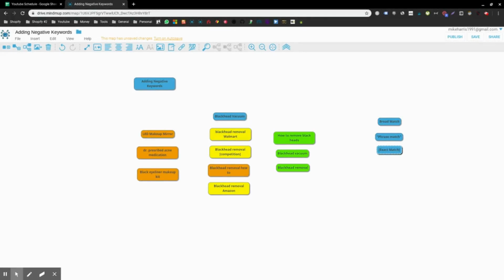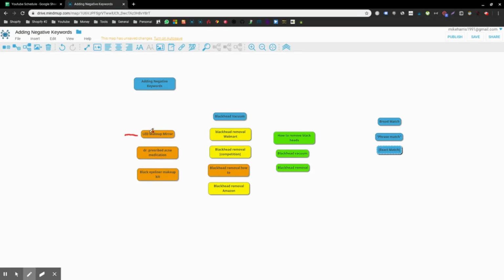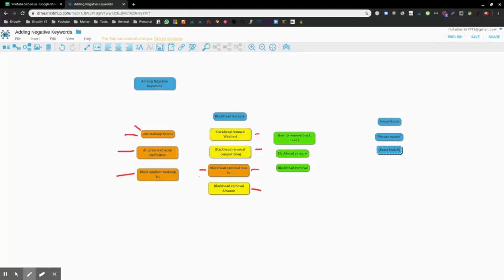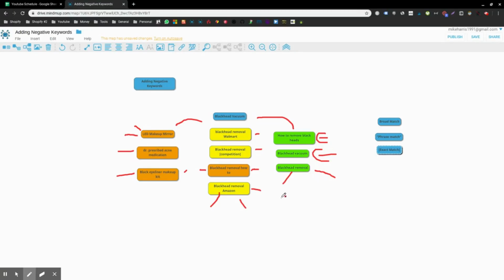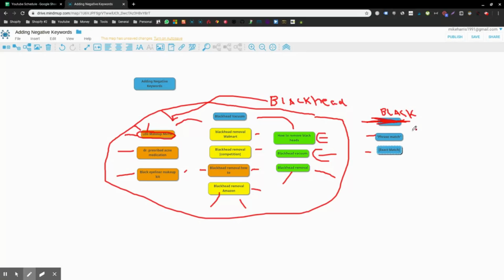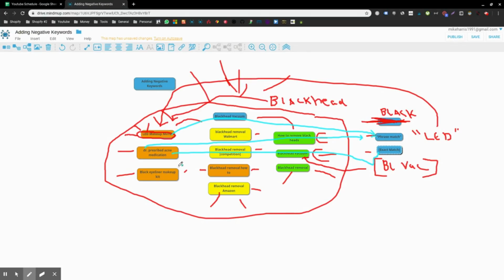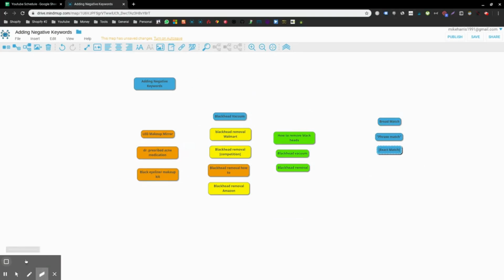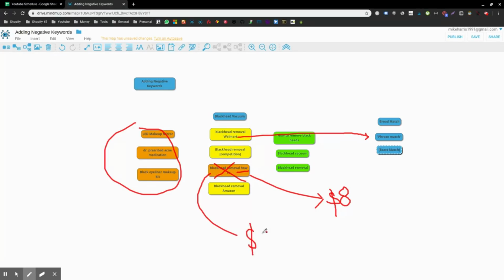How To Increase Your Profit With Dropshipping And Google Ads (How To Add Negative Keyword Tutorial)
Free step by step course on how to add negative keywords to your google shopping campaigns for your Shopify dropshipping stores

✔ 1 Done for you store with 10+ products guaranteed to get sales.
✔ 1 6 Figure Sales Funnel For Higher conversions and profit
✔ My exact Google advertising strategy that I use to go from 0 - $9,000 per day in sales
✔ 1 Free 1 hour call with me where you can ask me anything

Shopify , dropship, dropshipping , e-commerce , ecommerce , e commerce , make money online , how to dropship , google ads , google shopping , adwords , pay per click , traffic , conversions , sales , hot traffic , michael harris